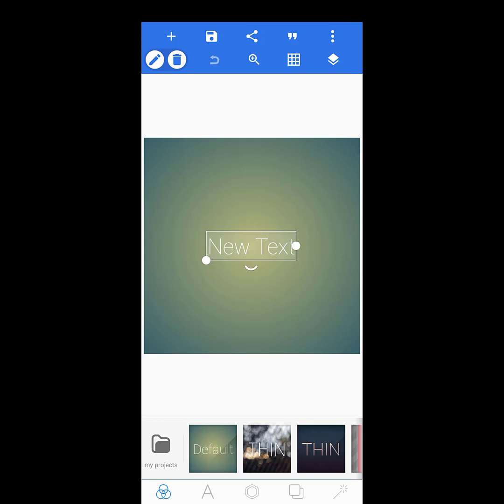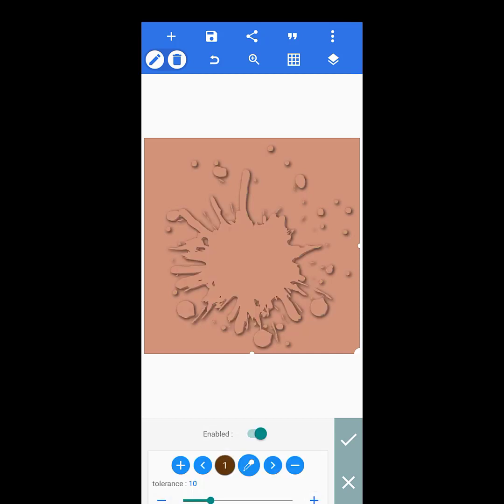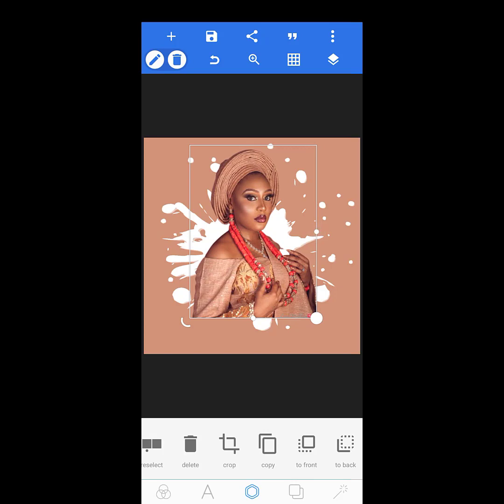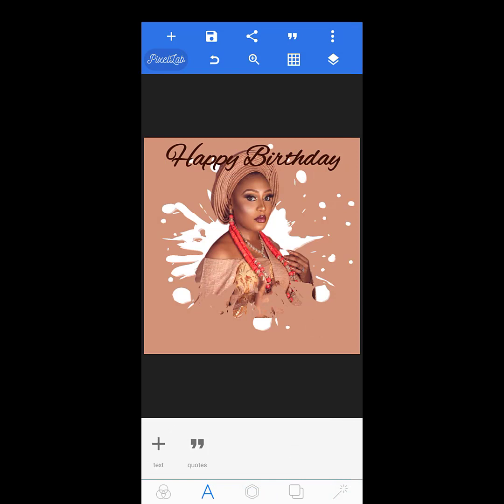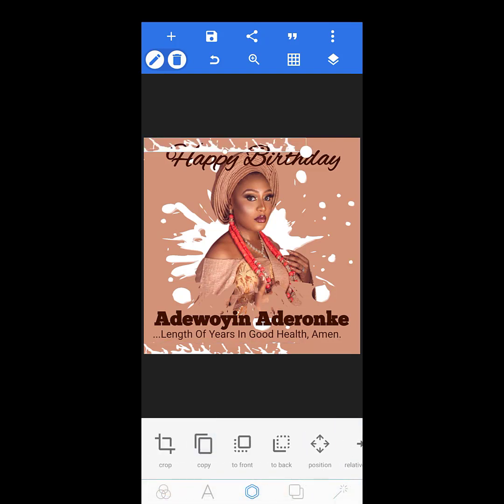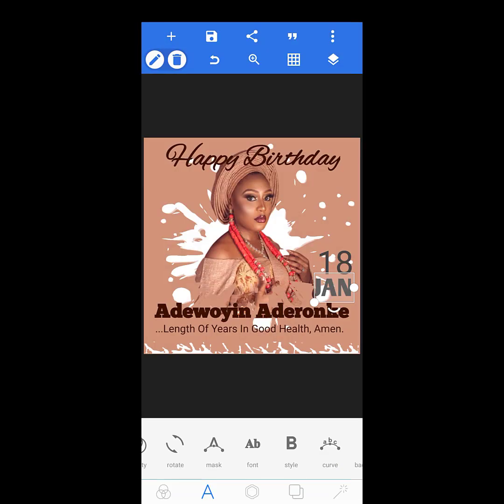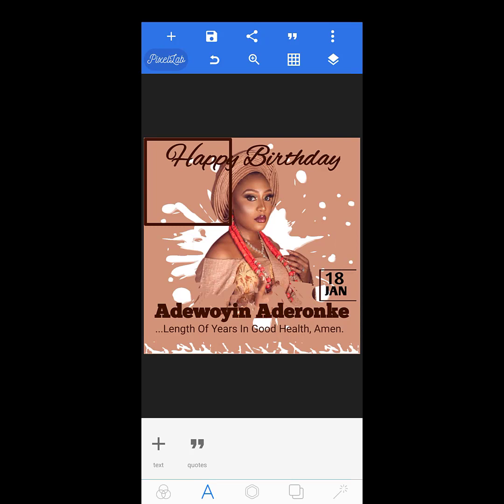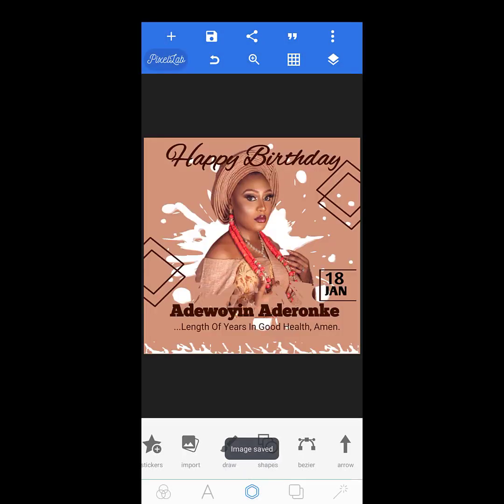BIRTHDAY FLYER USING SMARTPHONE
This video is a well detailed tutorial that entails the art of designing a Birthday Flyer using our smartphone